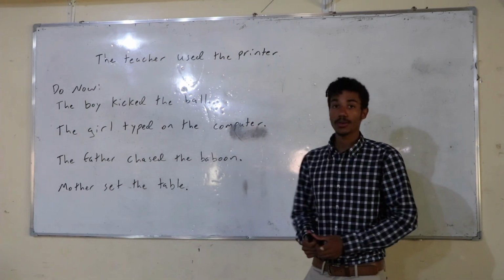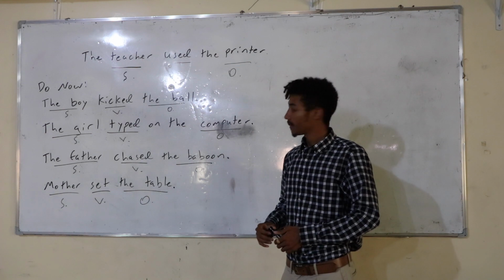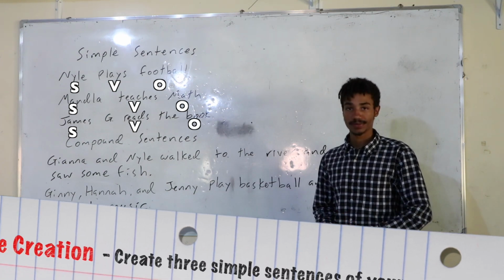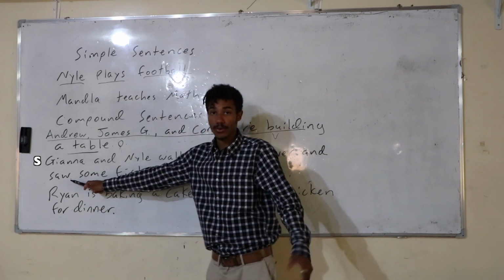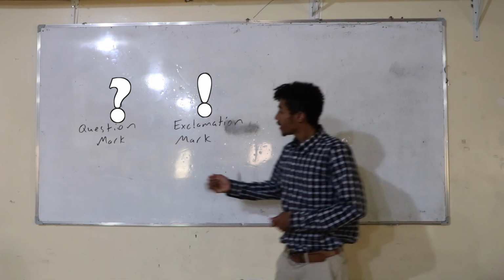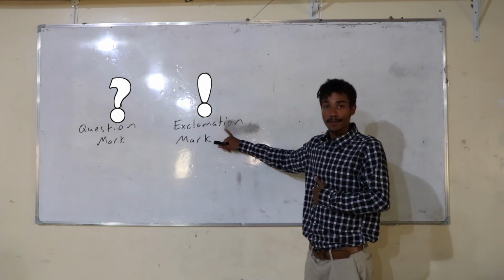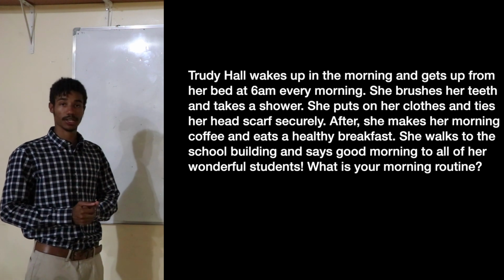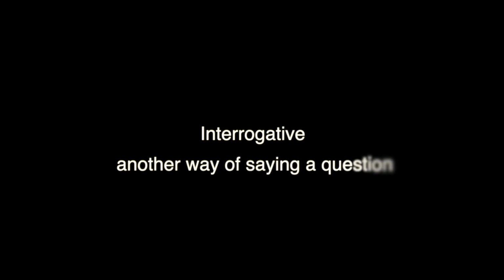Basic: Sentence Structure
Teacher Nyle reviews basic sentence structure.

*The competencies in this video are required mastery for 7th and 8th graders, but are recommended for all*